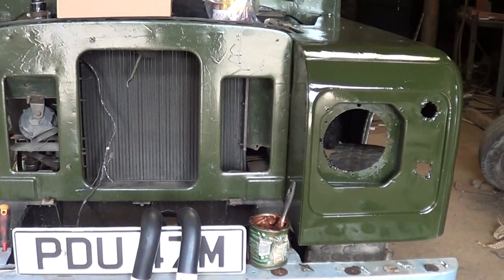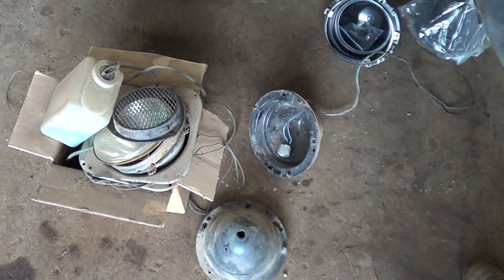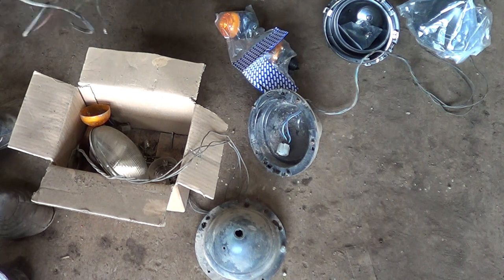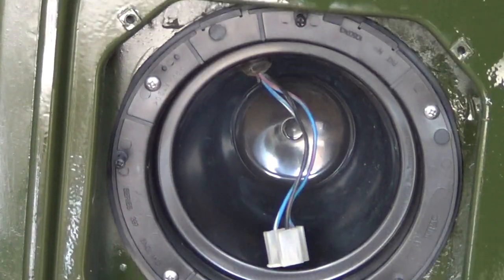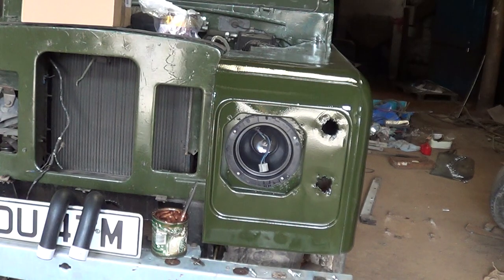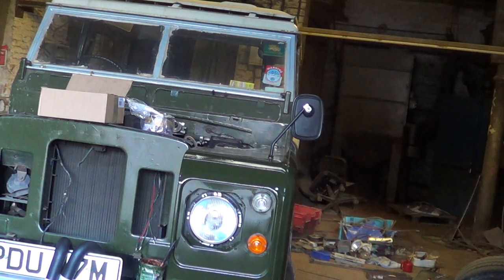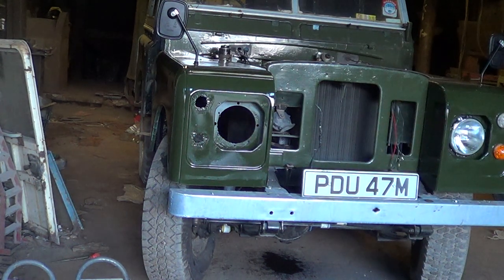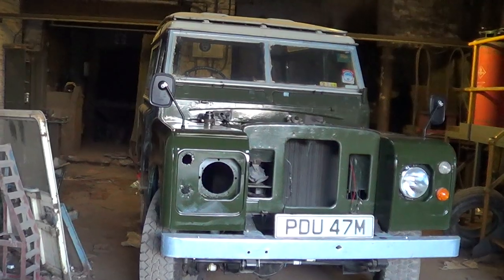Land Rover Restoration part 10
in this part we see the front end of the landy taking shape I fit the front wings after spraying them and look into building them up ready for the road.